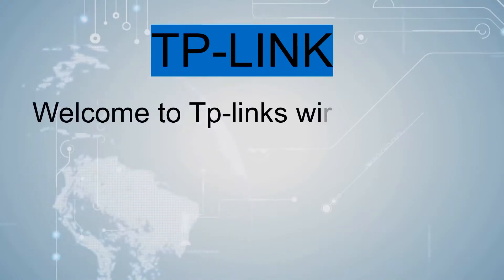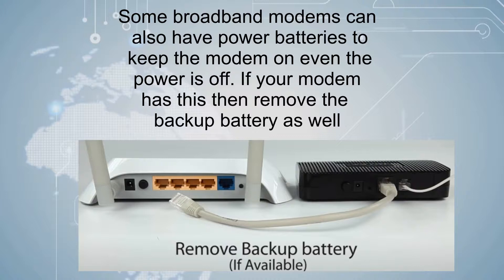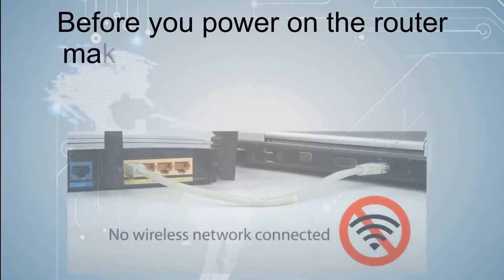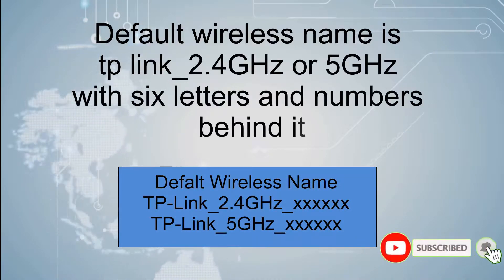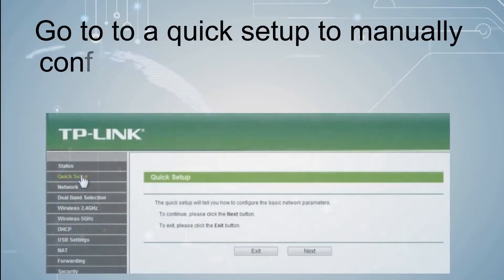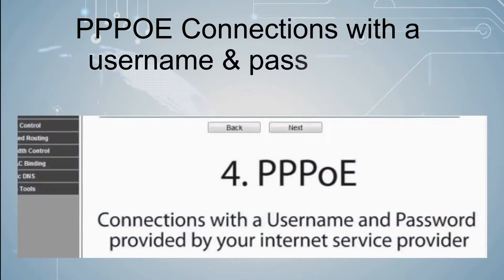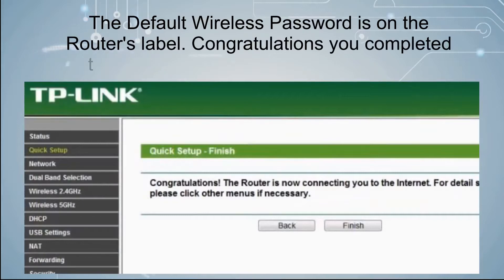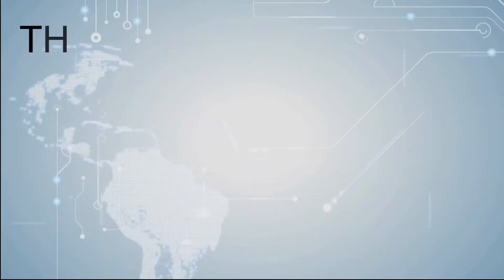How to setup TP-LINK WI-FI ROUTER, tplinklogin.net, 192.168.0.254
Tp-link dual band router is a very strong router
Ultimate range
Qualcomm chipset for hogh performance
Mu-Mimo technology
Gigabit ports
Acces point mode
Easy setup